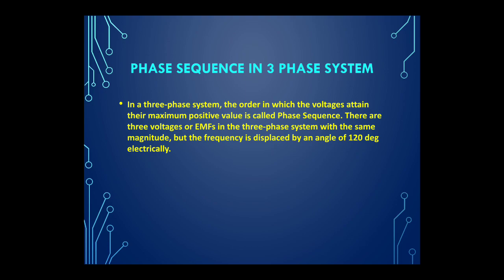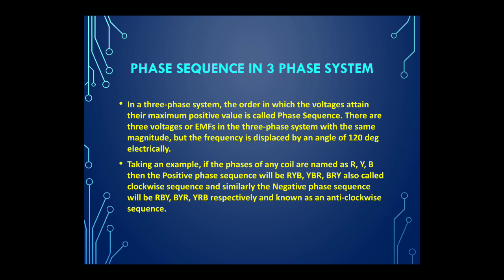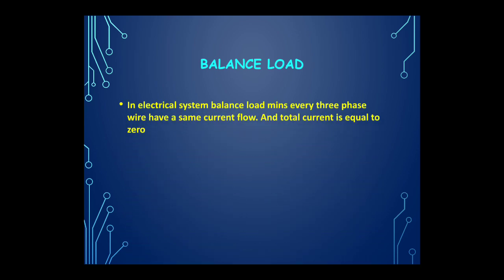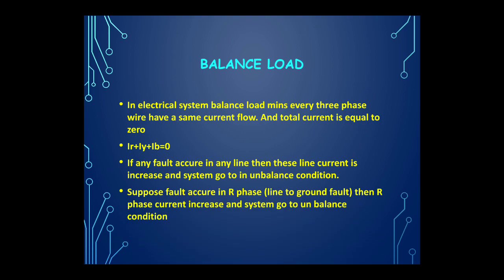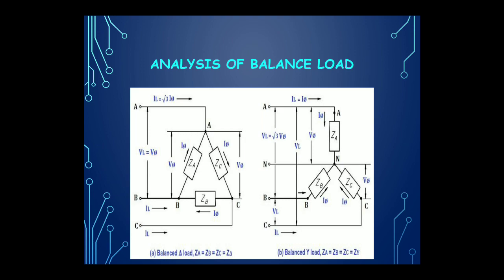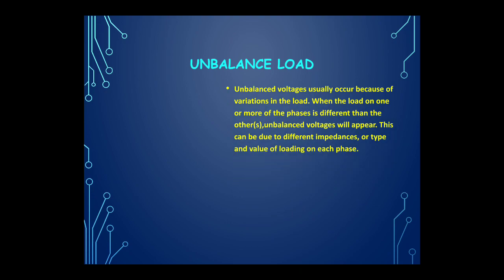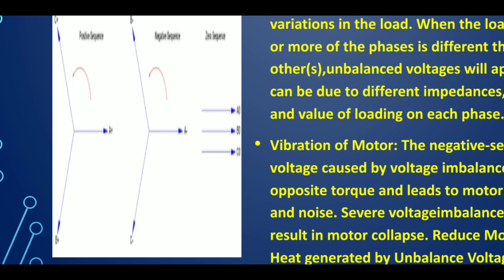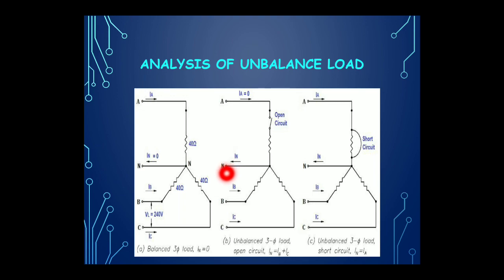POLYPHASE PART - 3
YEAR- 2ND SEMESTER- 3RD
DEPARTMENT- ETCE